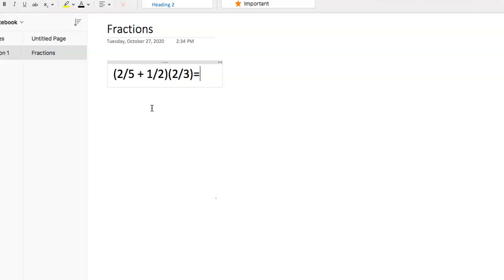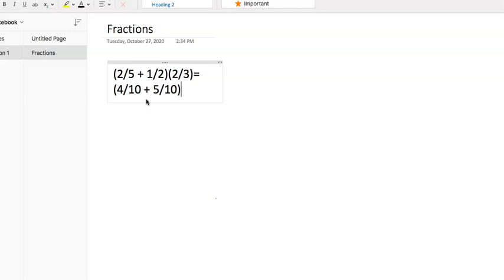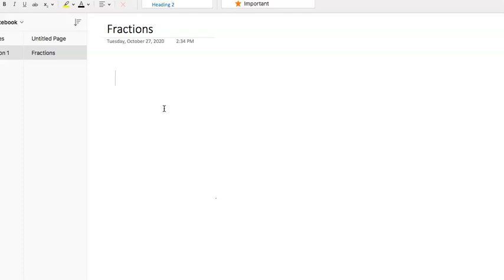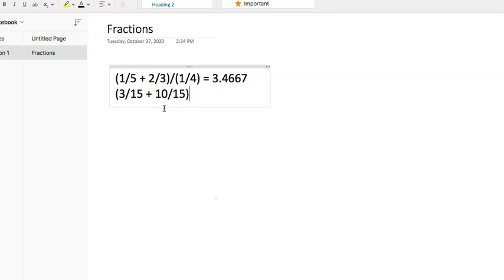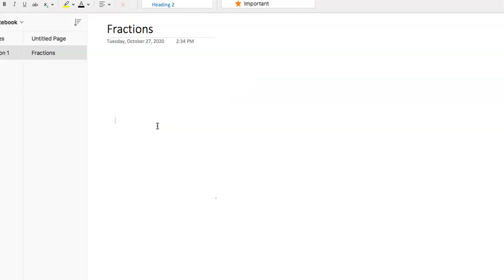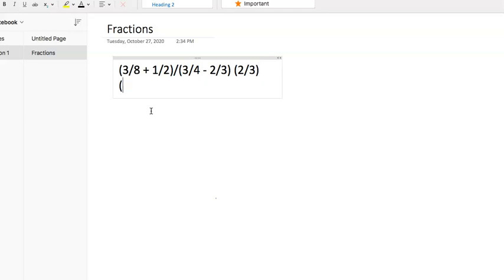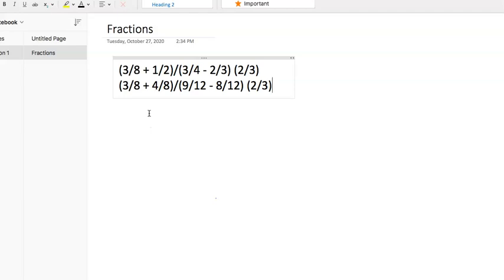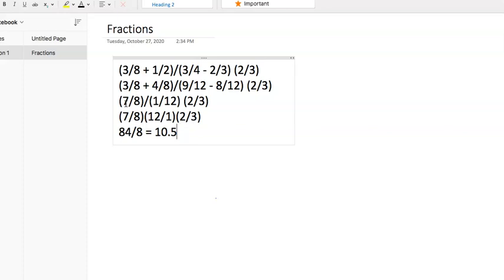ATI TEAS Exam: Fractions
There are some fractions questions on the ATI TEAS Exam. Watch this video to make sure you remember how to work with fractions.